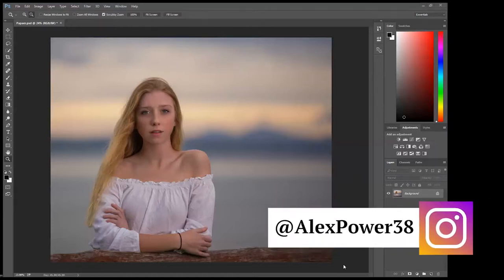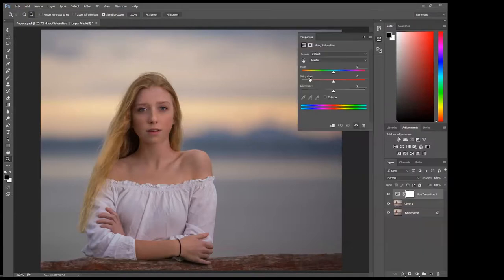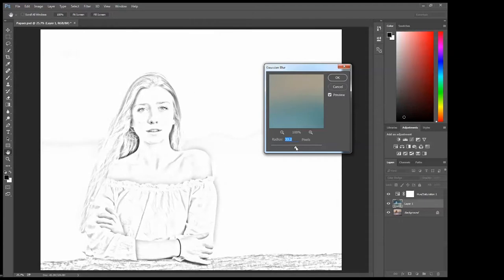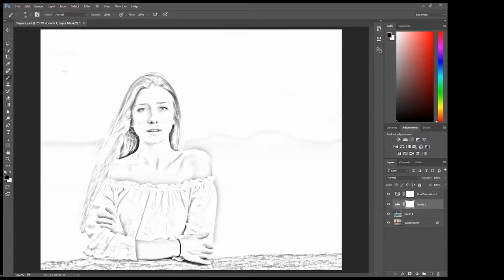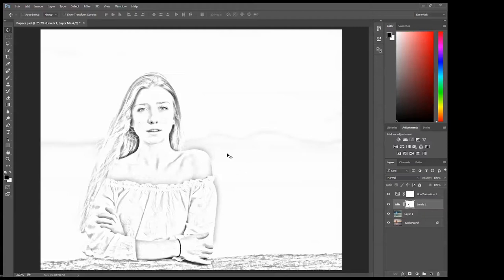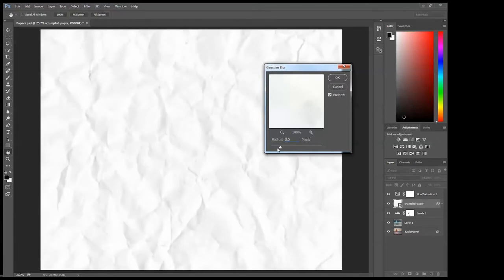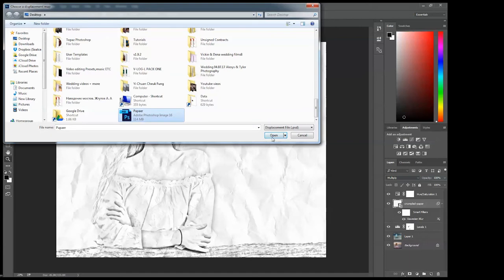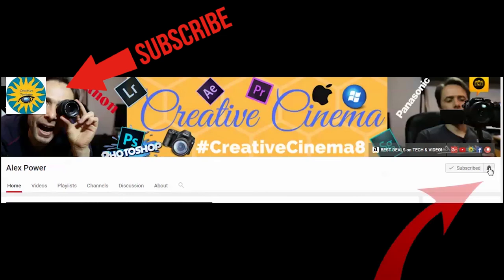How to Convert Photo into Pencil Drawing Effect on Crumpled Paper in Photoshop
How to Convert Photo into Pencil Drawing Effect on Crumpled Paper  in Photoshop. Fast tutorial how to convert photo into pencil sketch in Photoshop.How to change a photo into a drawing.